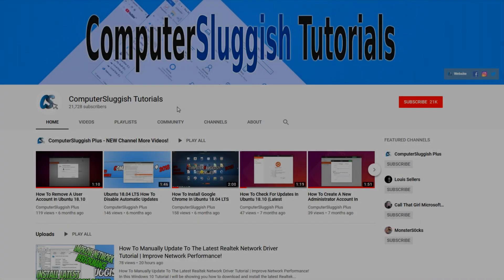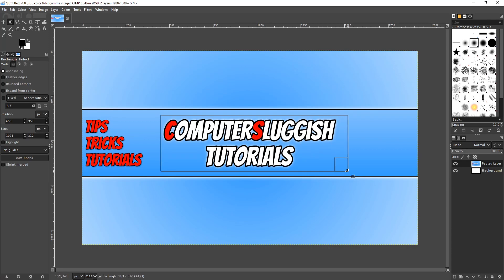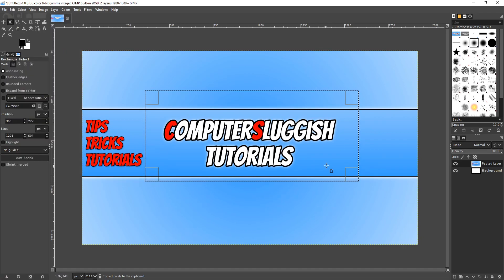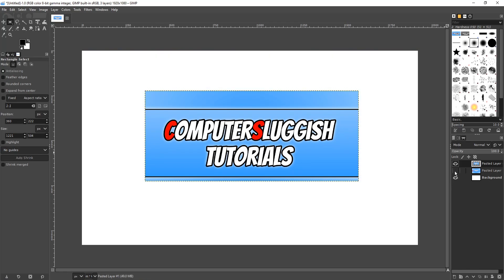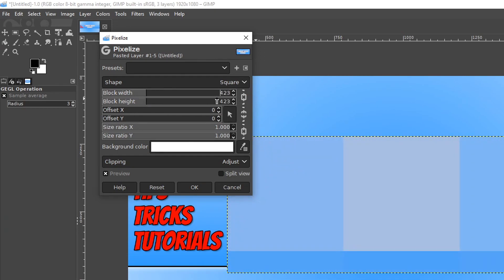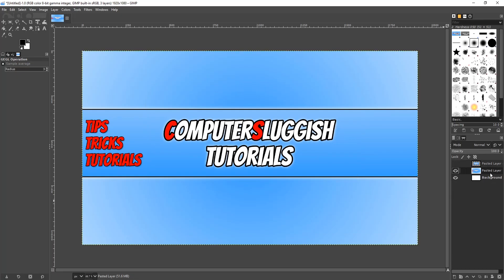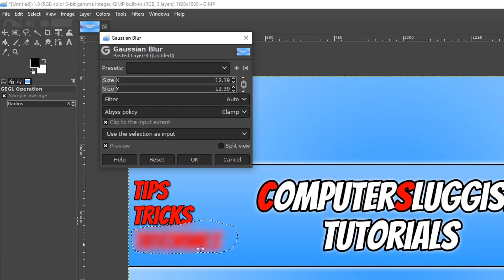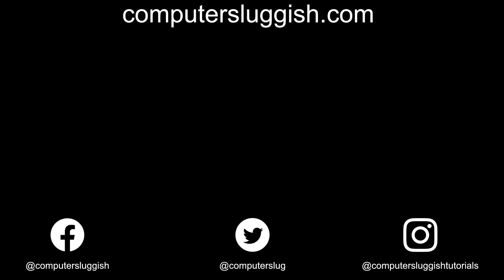How To Add Blur To Images & Pictures In Gimp 2.10 PC Tutorial | Gimp Basics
In this Gimp Tutorial I will be showing you how to add a blur effect to your pictures. Adding a blur to your images or pictures can be very useful for disguising or blurring out parts of the picture that you do not want people to see and also keep the main part of your picture in more focus. In the above tutorial I will be showing you how to do this using a basic image using Gimp 2.10 on my Windows 10 PC.

If you would like to try out Gimp which is a fantastic free open source graphics editor then you can download it